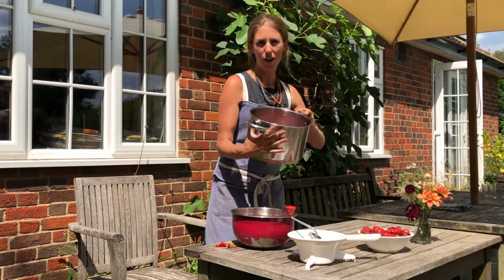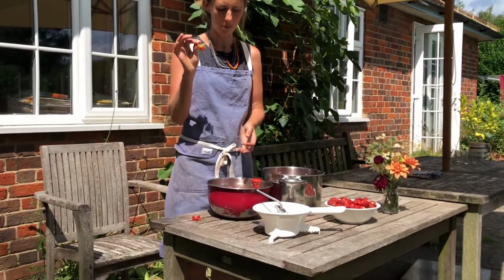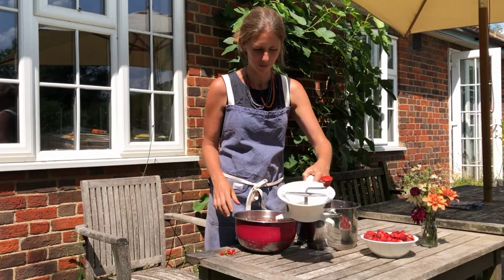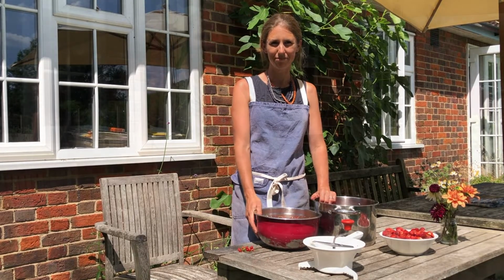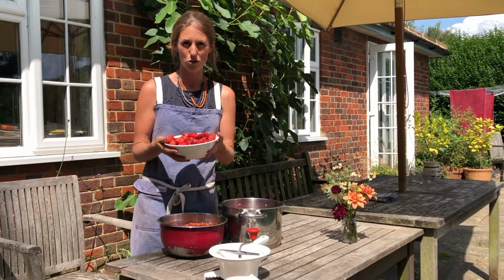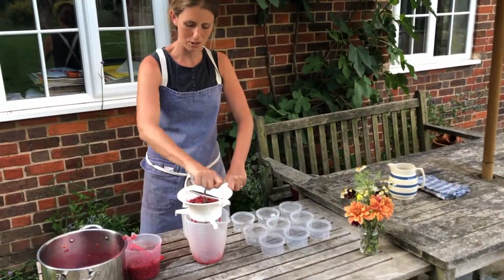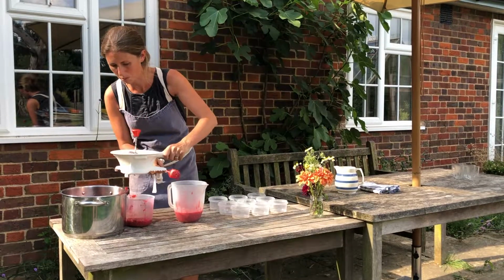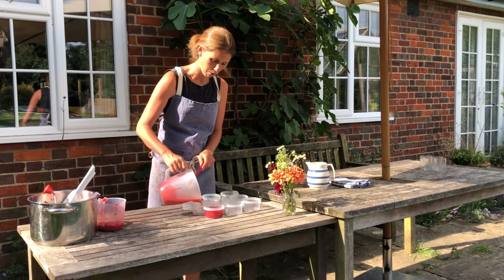Redcurrant purée - delicious with ice cream, yoghurt or as a base for smoothies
Redcurrants are an underrated and little available fruit - but they are so great! They grow beautifully in the UK, need almost no attention, and are full of goodness - potassium, iron, manganese, as well as vitamins C and K, and the antioxidant lycopene. Their flavour is distinctive without being overpowering - well worth growing!
Their cousin the white currant has the same flavour and growing needs, but not such an appealing colour sadly - this does mean they are ignored by birds though! I don't net my redcurrants, and end up with 4-5 kg of fruit from 5 bushes each year, which is plenty for our family of four.
Red-white-and blackcurrants, as well as gooseberries do really well when they are underplanted with limnathes douglasii (poached egg plant). This is a true magnet for honeybees, and readily self seeds if you are not too hasty in clearing it away. Each currant on the bush requires insect pollination  - a good example of why we NEED our precious pollinators.